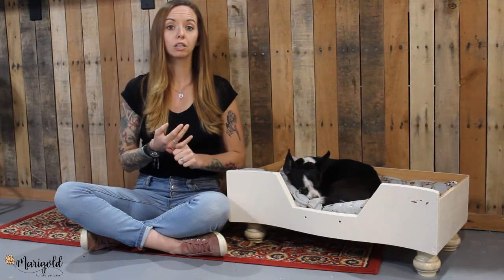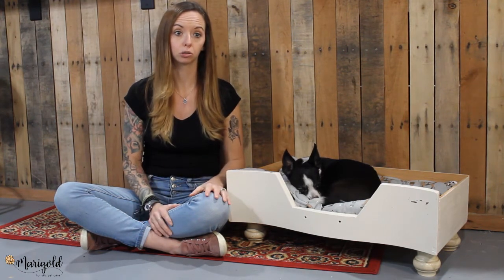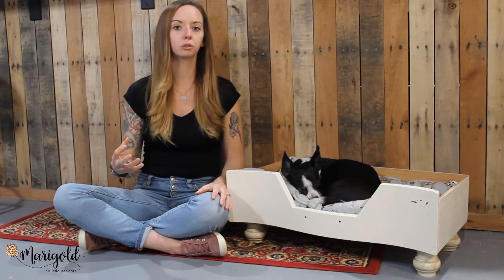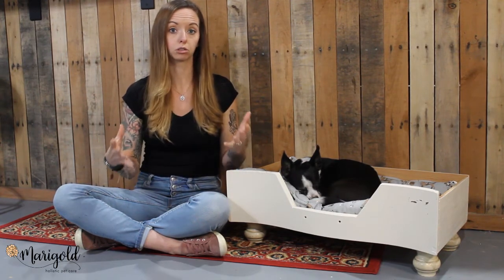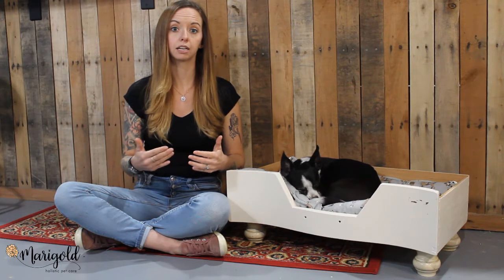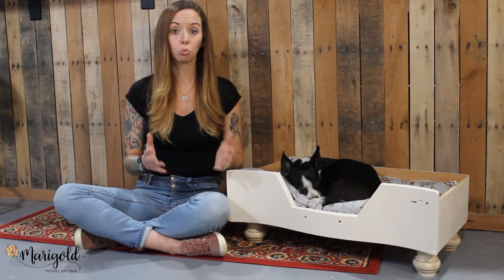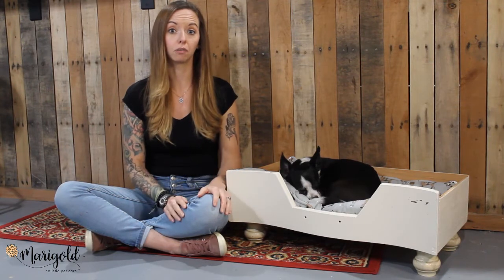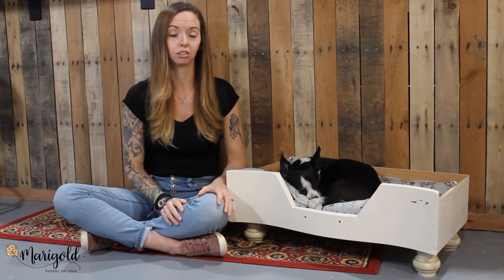Cat litter box issues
Is your cat having litter box issues? Don't worry! Most cat owners will encounter this in their cats lifetime. It's common. Here is my comprehensive list of reasons why and steps to take if your cat is having litter box problems.
Wait for it... there are always BLOOPERS in my videos because who doesn't need a good laugh?